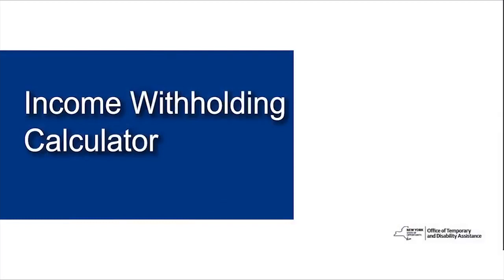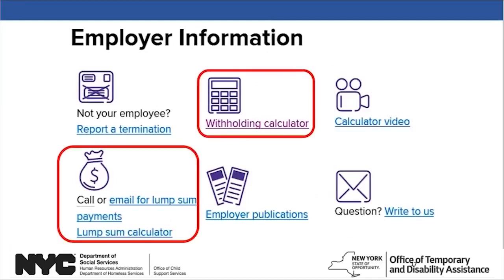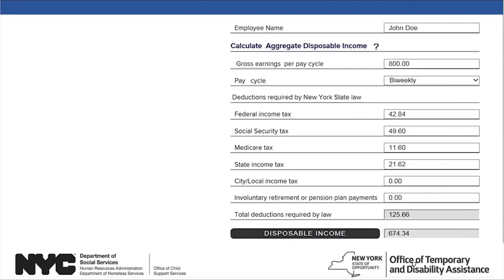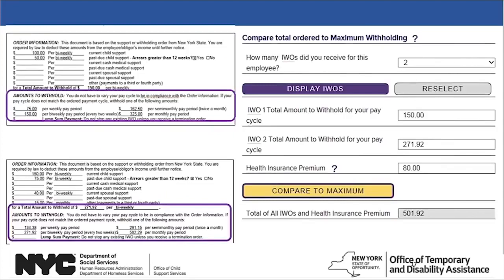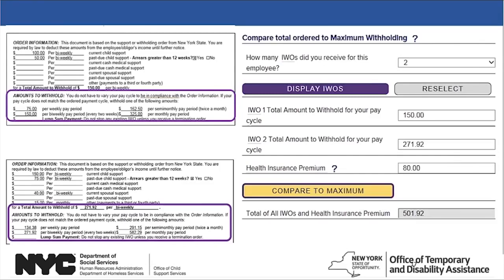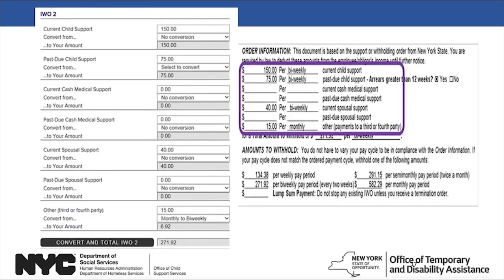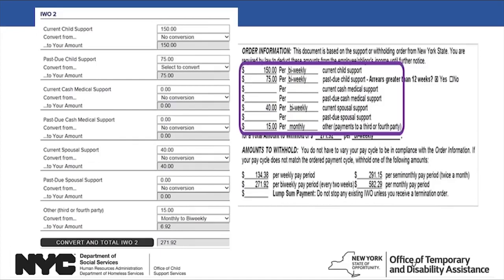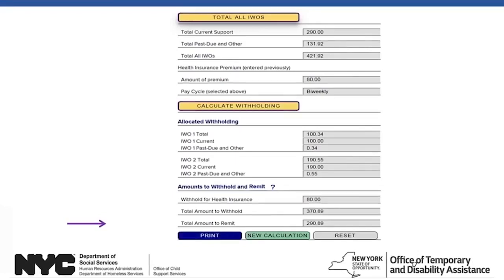Income Withholding Calculator